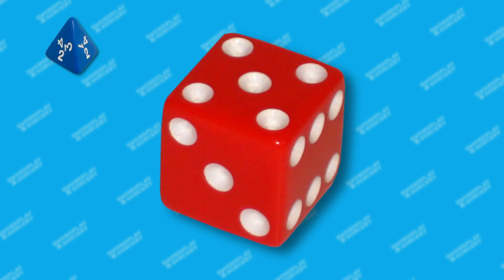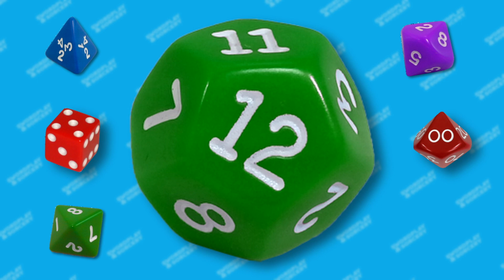The Best Dice Systems for TTRPGs | Dev Log | Episode Two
Join me on an exciting journey as I create my own tabletop role-playing game (TTRPG) from scratch! In this episode, discover the different kinds of dice mechanics used in TTRPGS and what their strengths and weaknesses are!

Other channels I enjoy!
The Dungeon Coach ▶▶ @TheDungeonCoach
DeadaussieGamer ▶▶  @DeadaussieGamer
One Shot Questers ▶▶  @OneShotQuesters
Fables D20 ▶▶ @FablesD20

⏰ TIME STAMPS ⏰
00:00 - Intro
00:13 - What are Dice Systems?
01:15 - What dice do you use?
01:50 - The D20 System
02:17 - The Percentile System
02:40 - The Dice Pool System
03:07 - D20 System Pros & Cons
03:36 - Percentile System Pros & Cons
03:57 - Dice Pool System Pros & Cons
04:27 - How to Choose a Dice System
04:48 - Patreon
05:02 - Outro